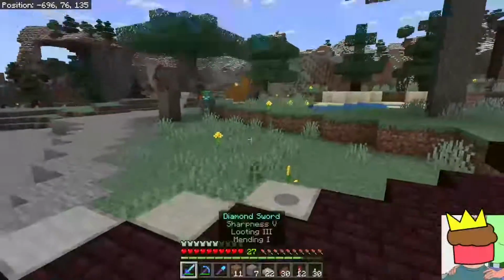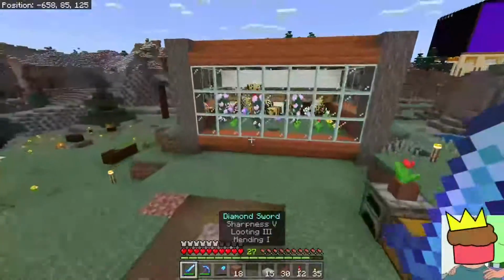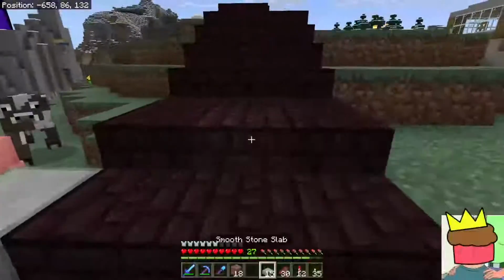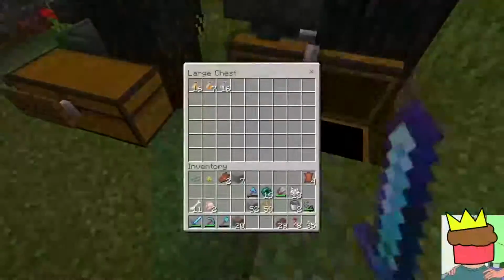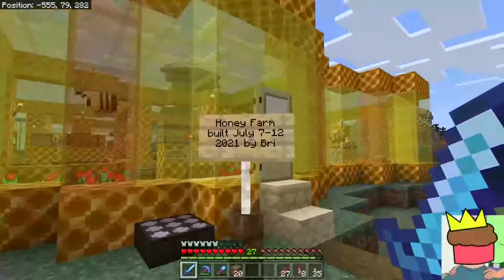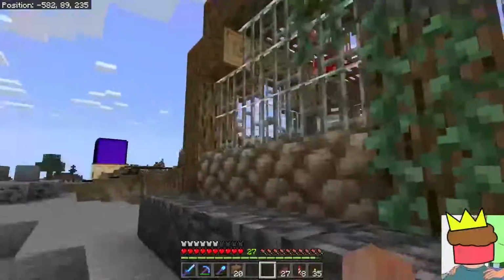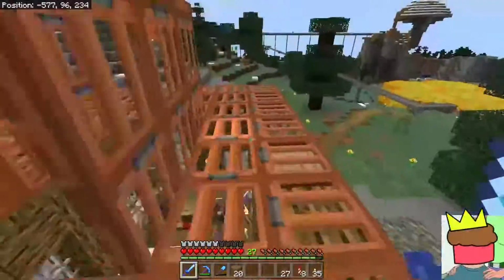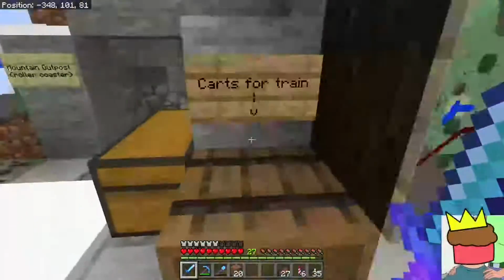Minecraft Stream Summary #1 - November 8th 2021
a boring video about nothing